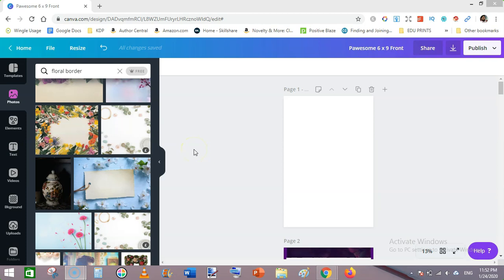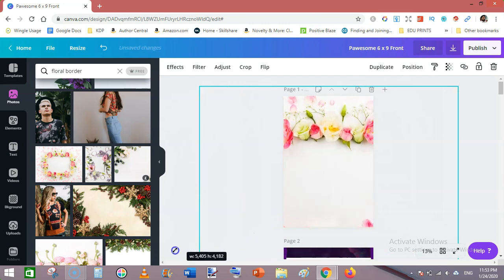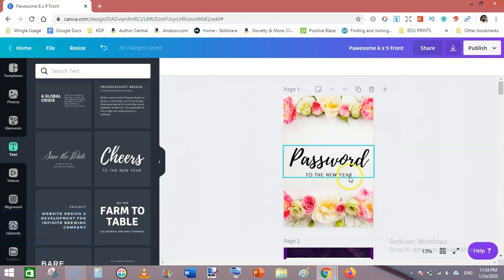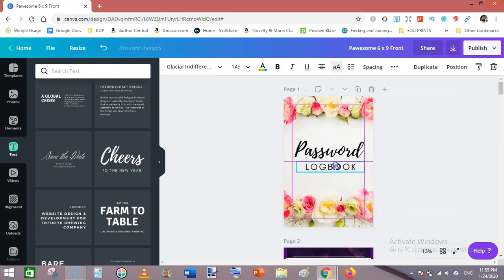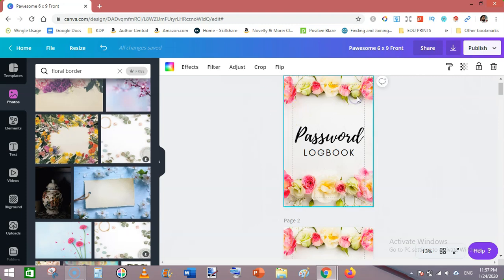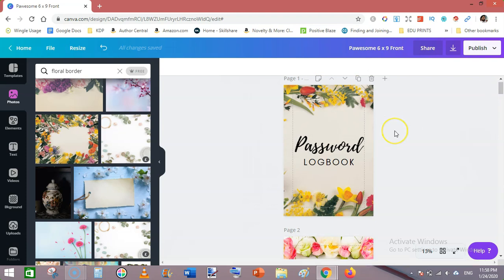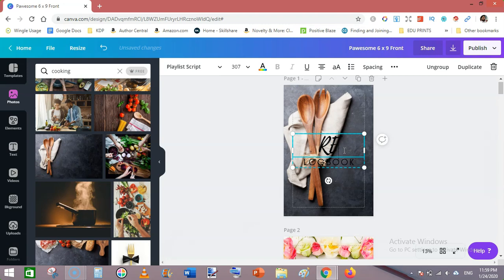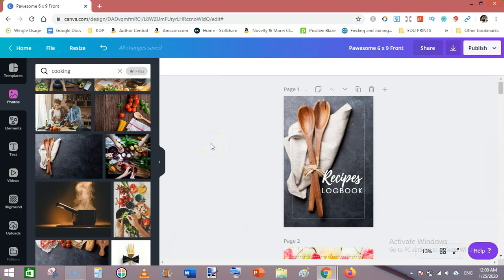How to Make STUNNING Book Covers With Canva | Low & No-Content Book Publishing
Welcome friends Today In this Video I Am Going To Share With You How to Make STUNNING Book Covers With Canva | Low & No-Content Book Publishing Video Tutorial

Low & No Content Book Covers
Create Front Cover In Canva
Low & No Content Book Publishing